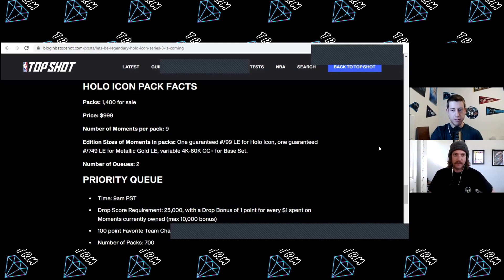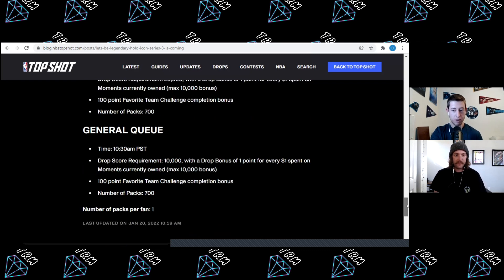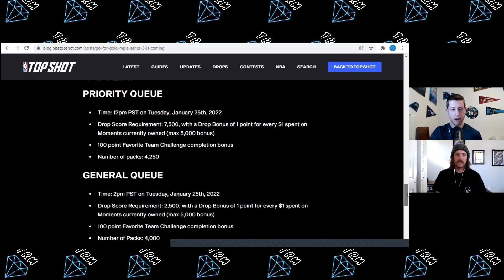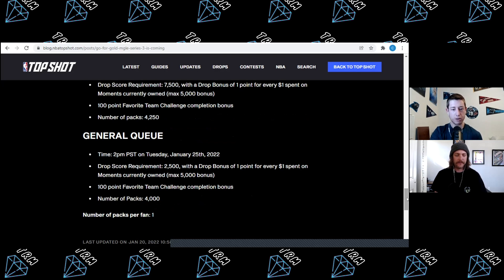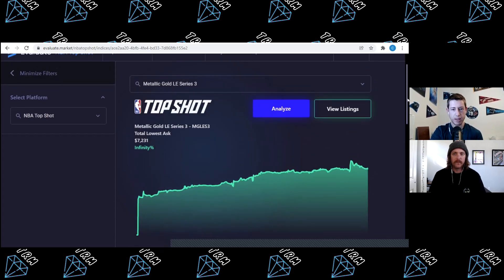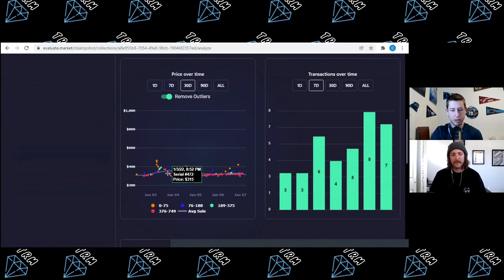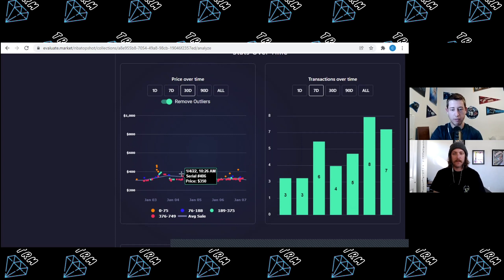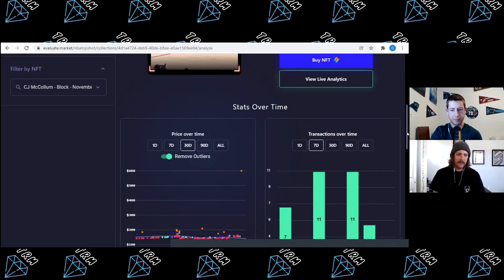NBA Top Shot MGLE & Holo Icon Series 3 Pack Notes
Welcome to The Rare Moment!

Today, we're getting you prepared for tomorrow's MGLE and Holo Icon pack drops!

AG's Top Shot/ALL DAY Username: Pianoman26
Cole's Top Shot/ALL DAY Username: ProfessorAce